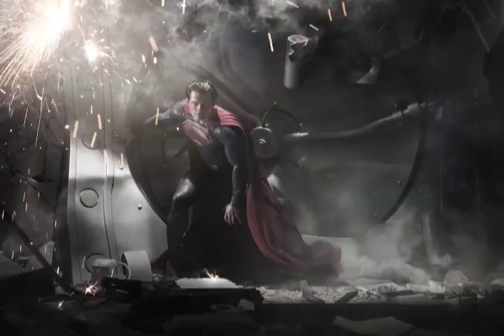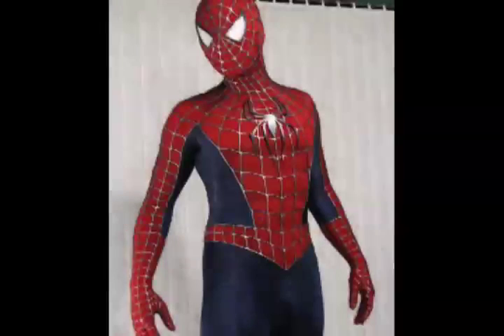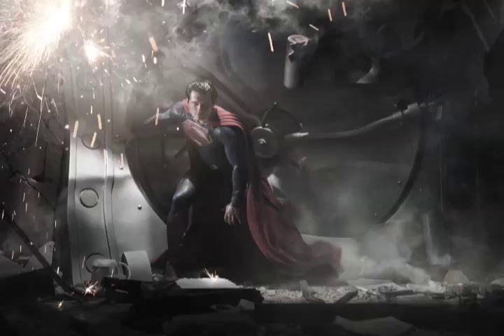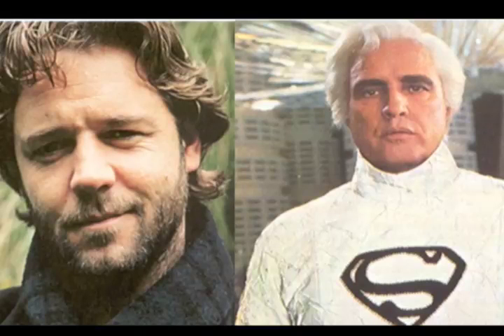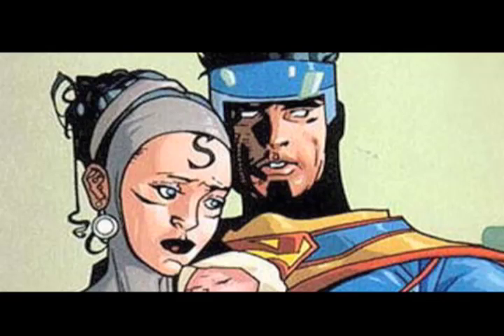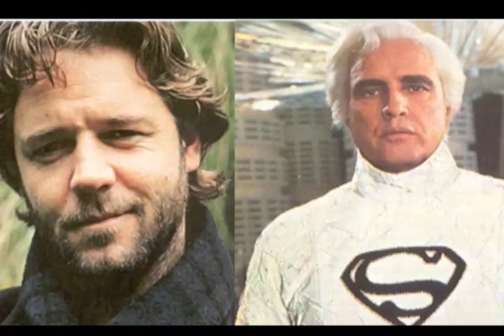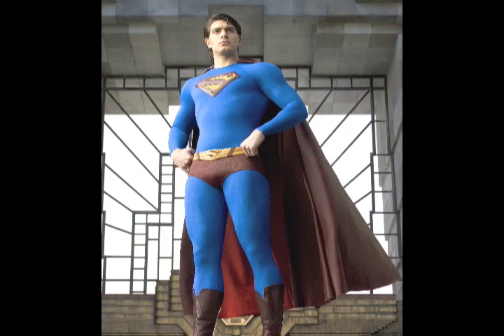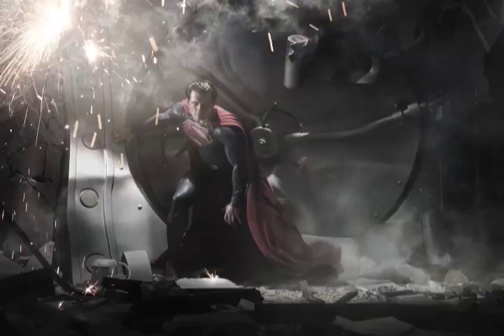Superman "Man of Steel" Costume Review (Thoughts & Updates)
to view the trailer for "Superman: Requiem"

My thoughts on the new official news and Superman picture.